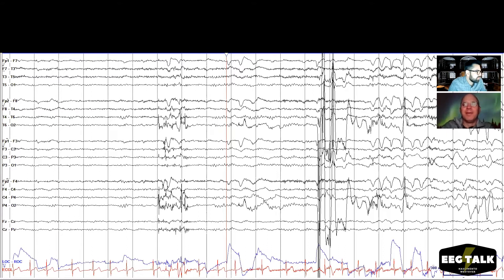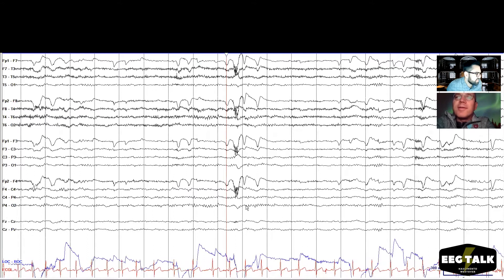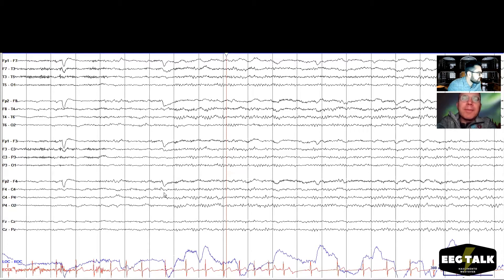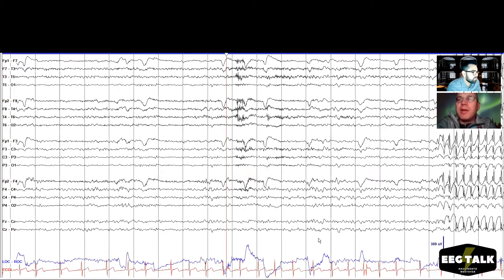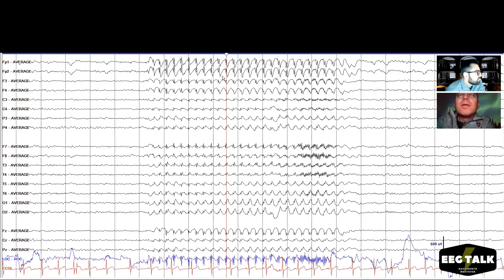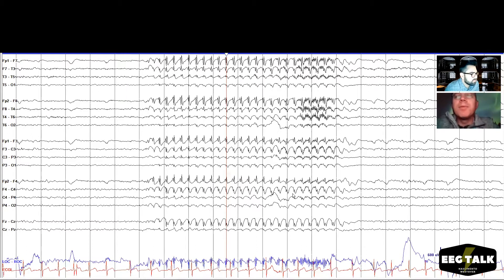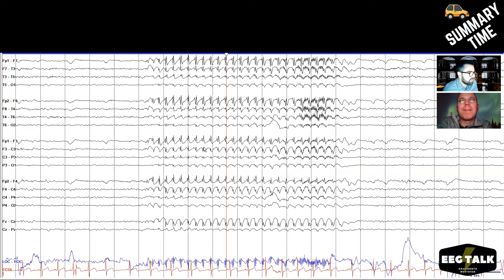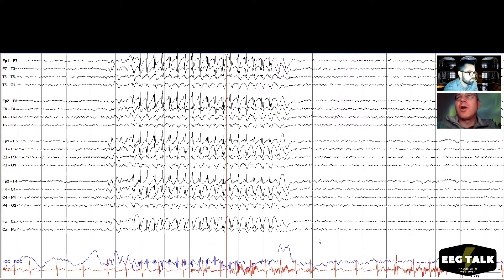EEG Talk - Episode 2: Generalized 3 Hz SW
Learn about generalized 3 Hz spike-and-wave discharges & genetic generalized epilepsies/GGEs (=idiopathic generalized epilepsies/IGEs).